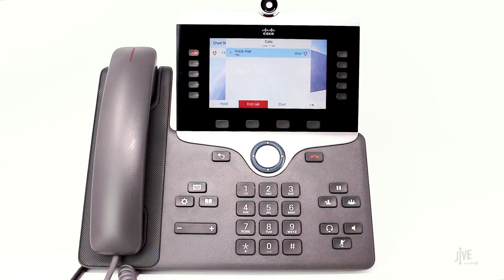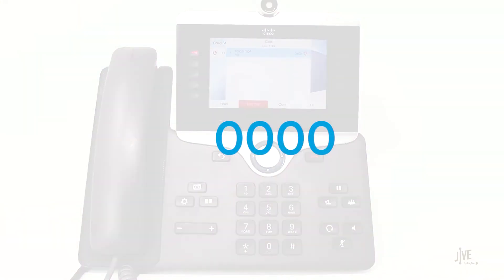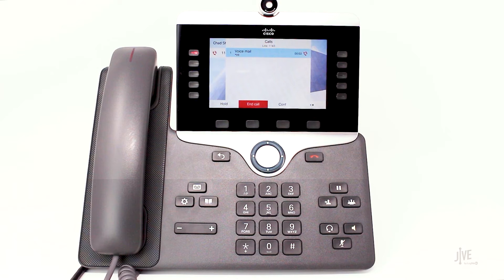Cisco 8845: How do I check my voicemail?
This video demonstrates how to access your voicemail features on a Cisco 8845. Features like these can be performed with the GoTo desktop and mobile apps. Click the applicable playlist to find out more.